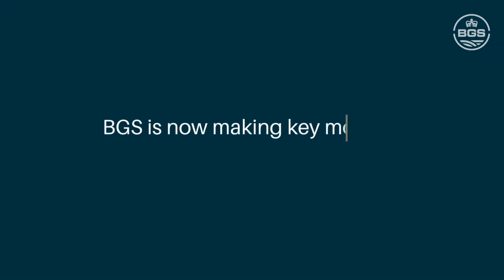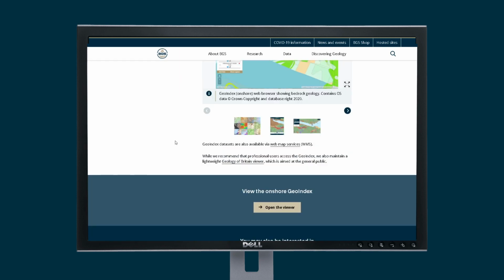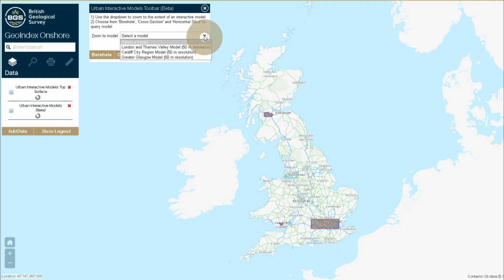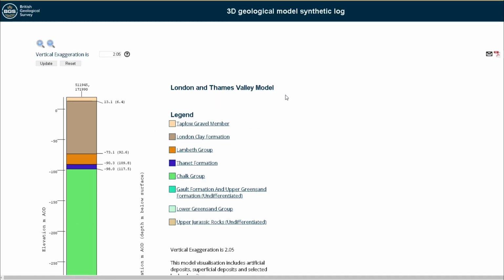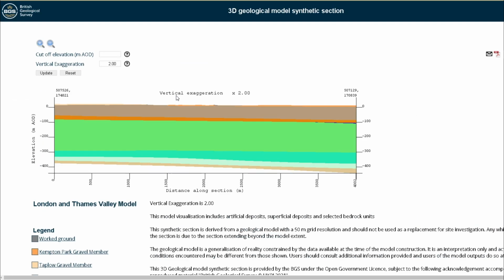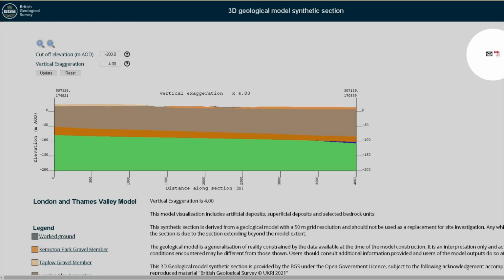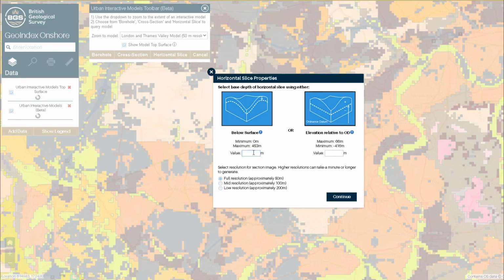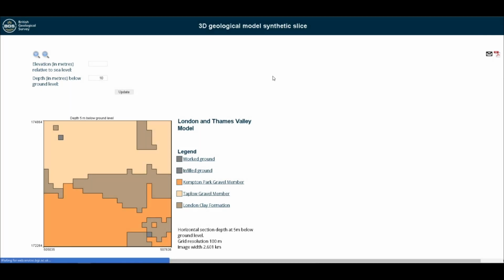3D urban geology on the BGS GeoIndex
A new Urban Interactive Models Tool which provides free user access to 3D geological models for selected UK cities, has been added to the BGS GeoIndex service.